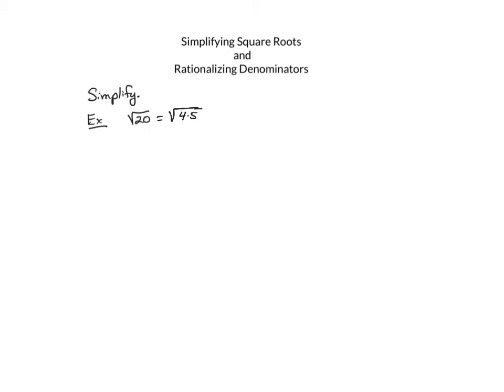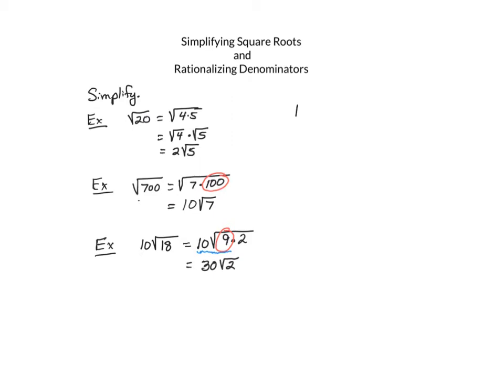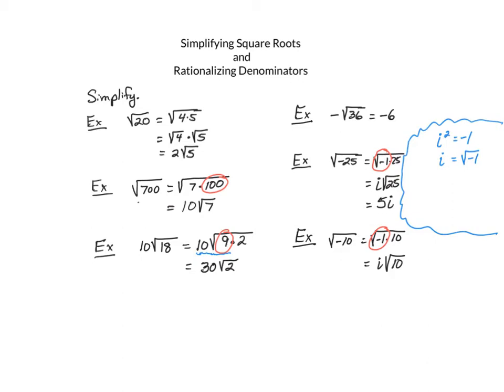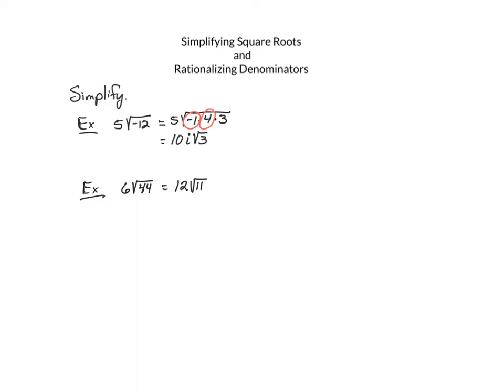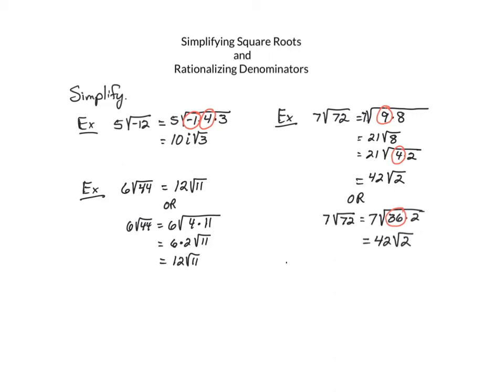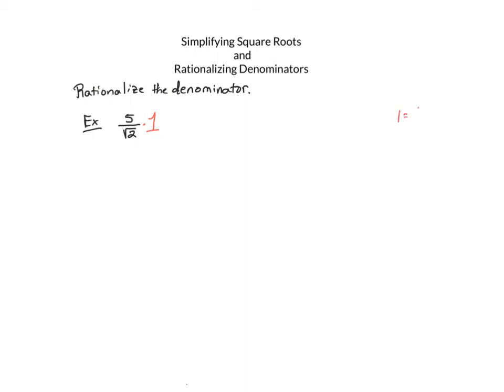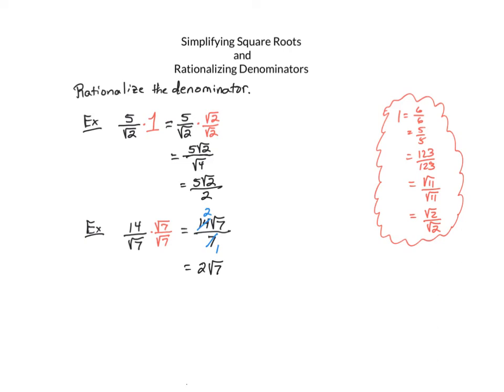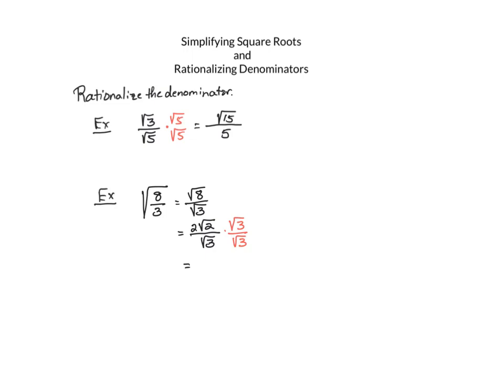Simplifying Square Roots and Rationalizing Denominators